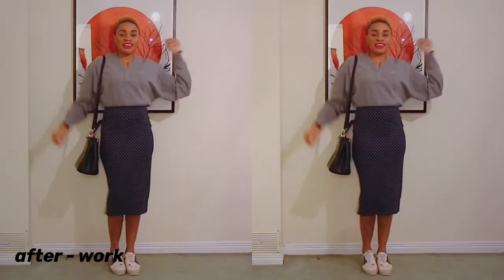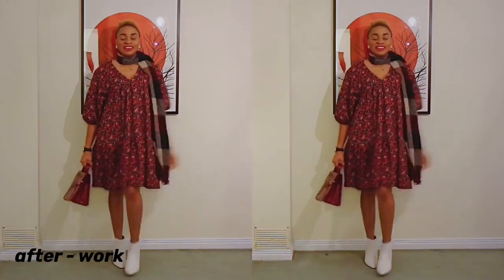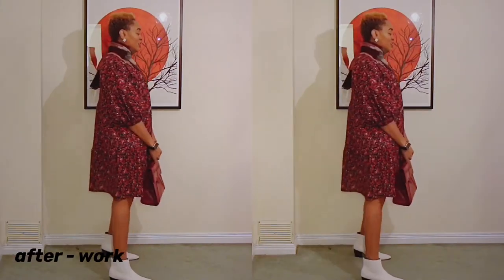5 EASY WORK TO WEEKEND OUTFITS | metrogypsie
style:- @metrogypsie
reviews:- @gypsiehub
personal:- @jaunelion
photography:- @shuttergypsie

Music

Favorite Features